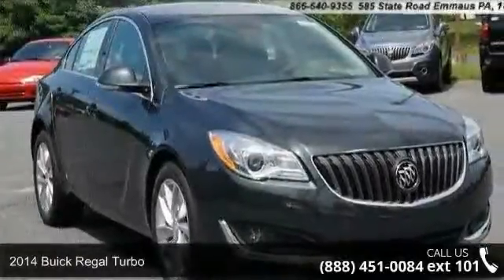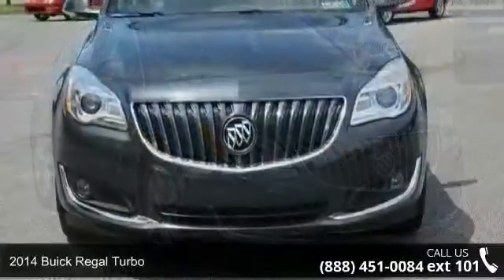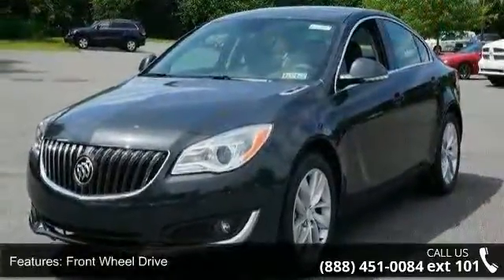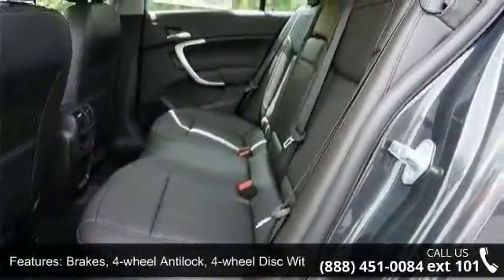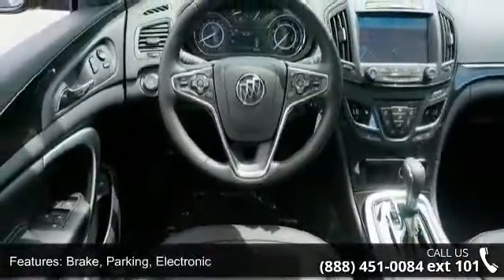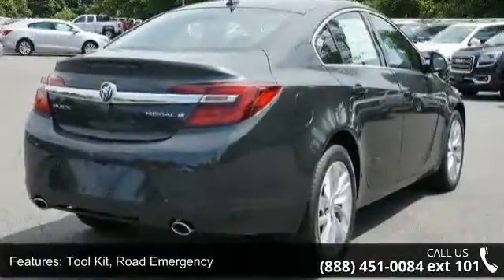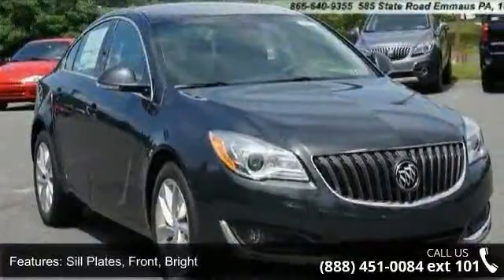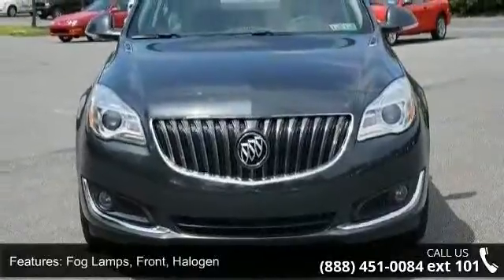2014 Buick Regal Turbo - Kelly Car - Emmaus, PA 18049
2014 Buick Regal Turbo Condition: New Mileage: 10 Transmission: Automatic Exterior Color: Gray Doors: 4 Stock: B43026 Cylinders: 4